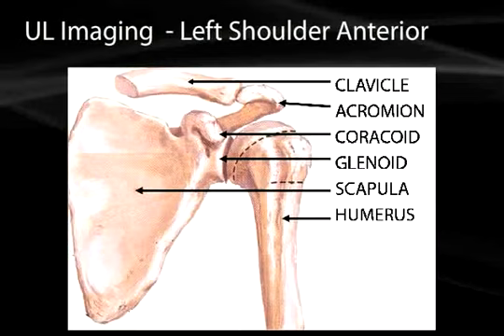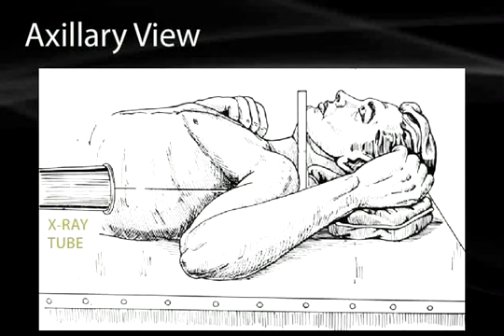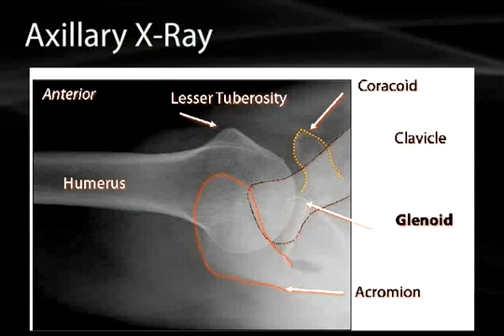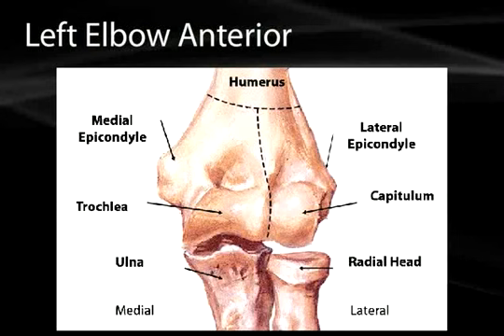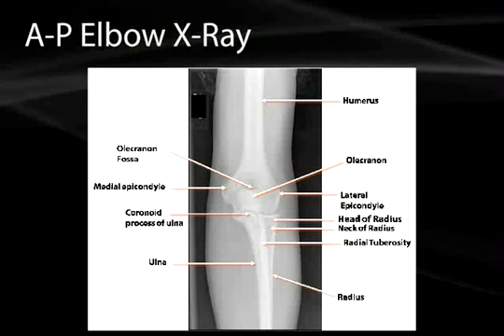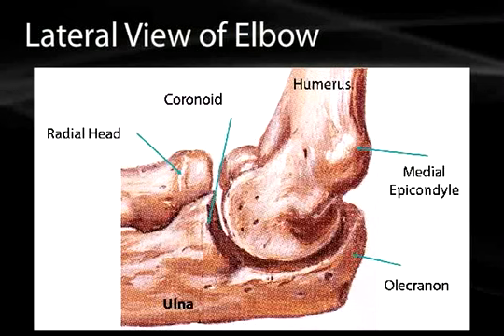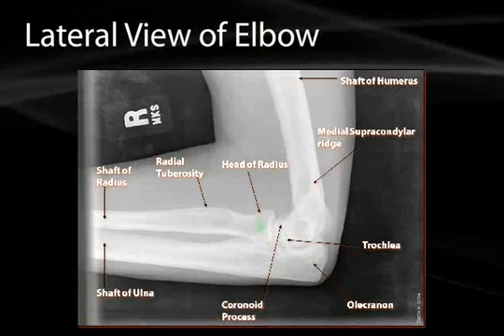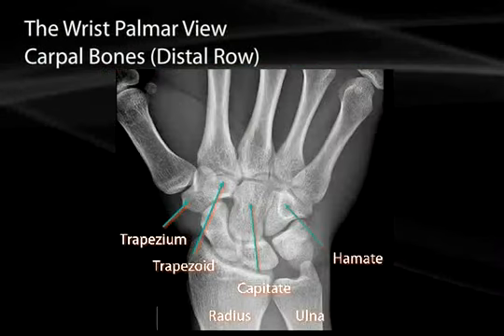19 Imaging the Upper Limb